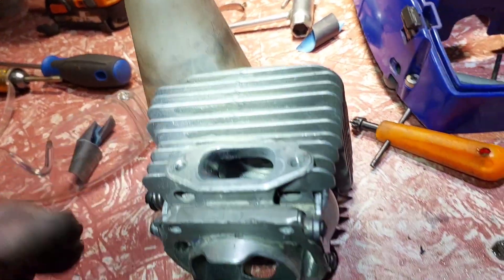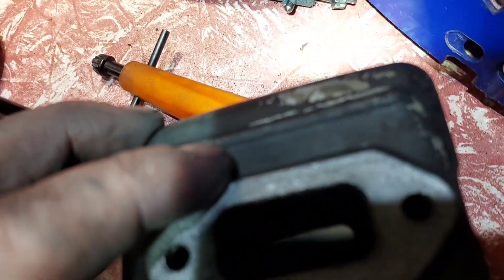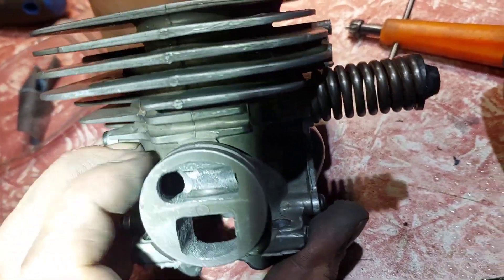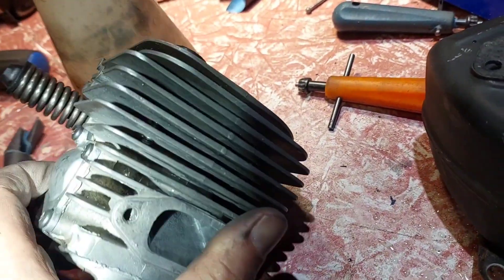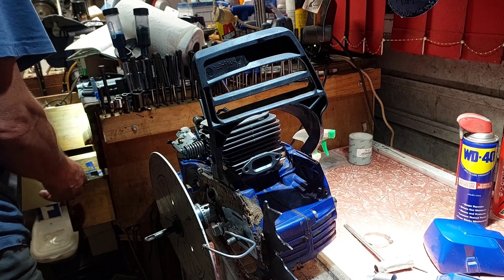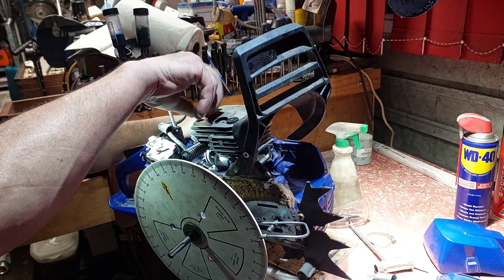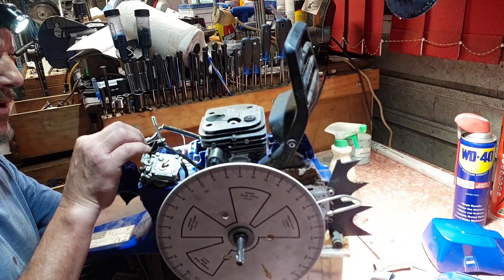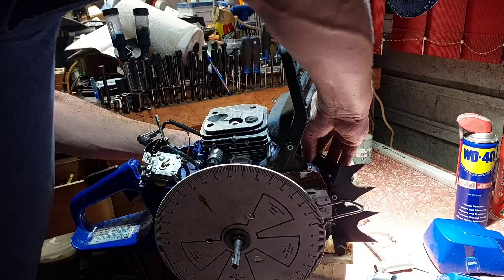farmertec G372XT chainsaw new timing numbers!